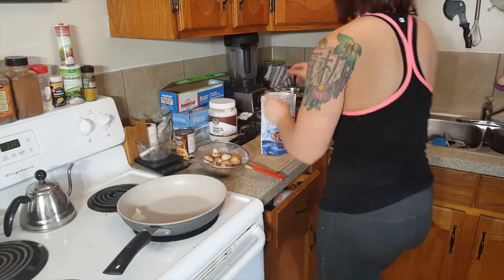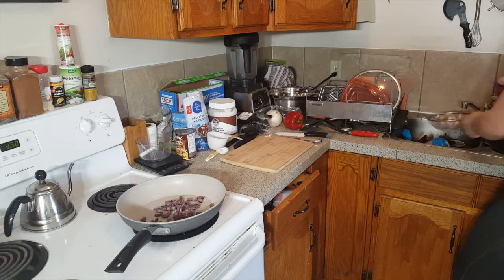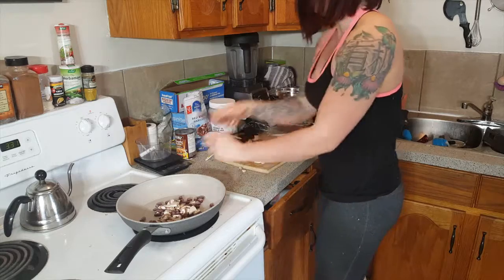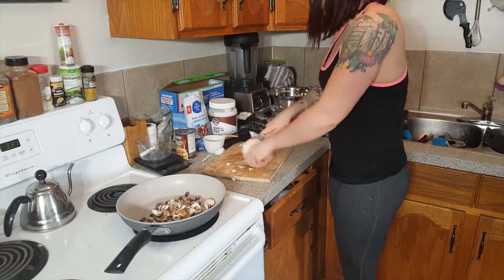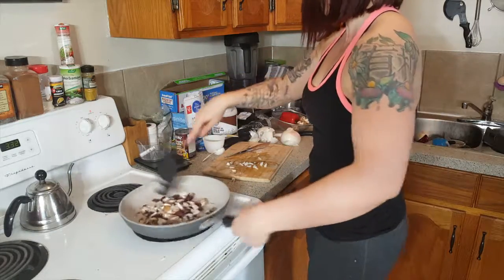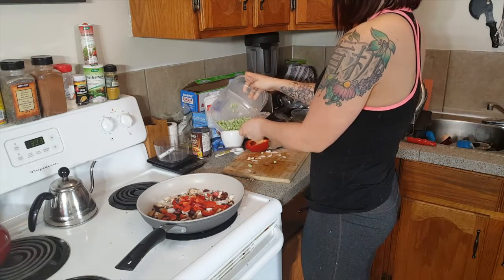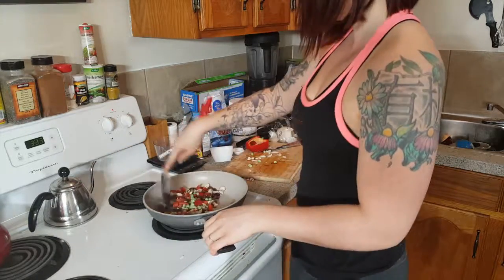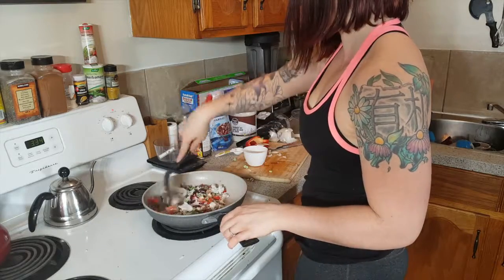BEST POST WORKOUT MEAL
This is an amazing dish, you need to try this!